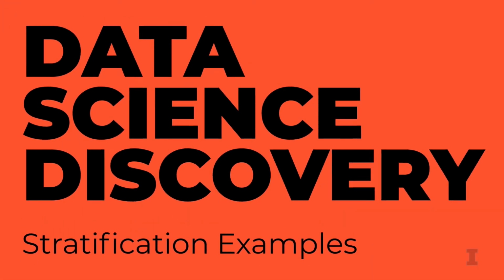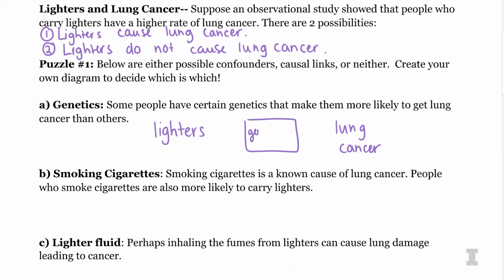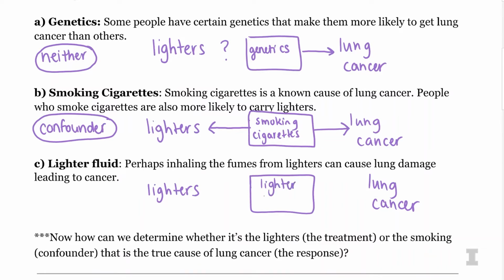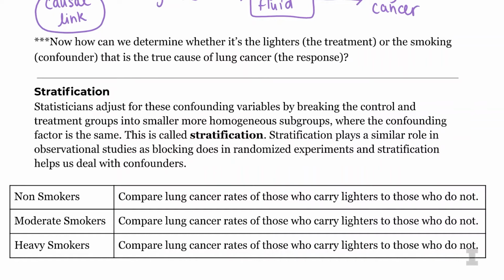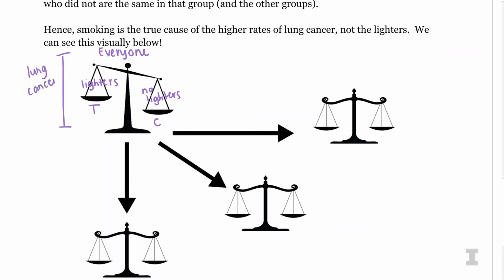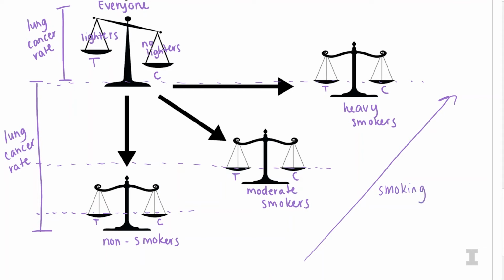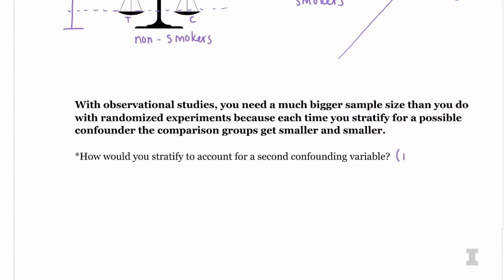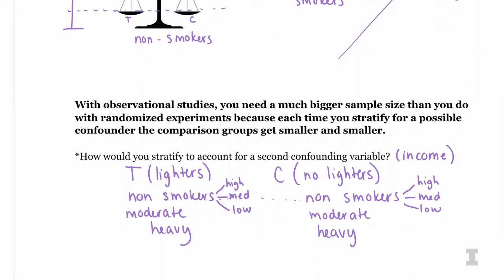Stratification Examples M1-05c